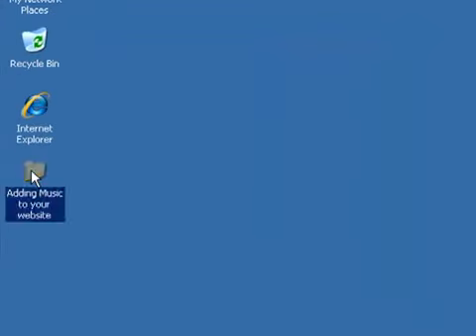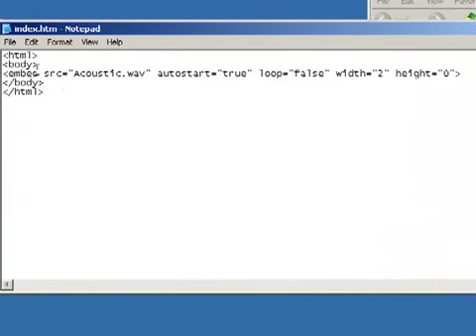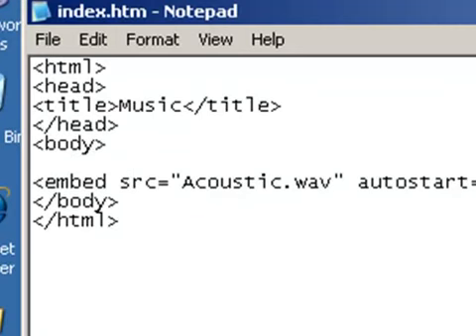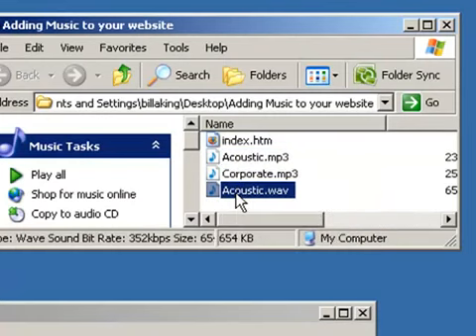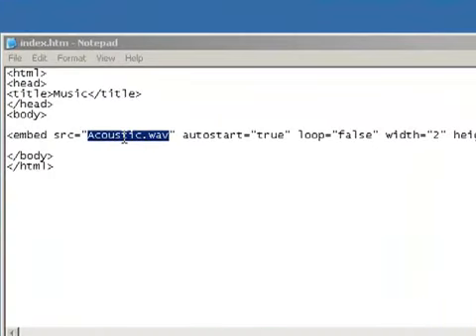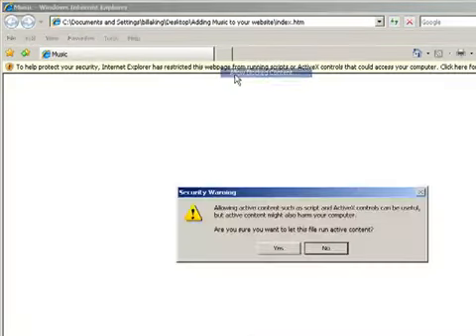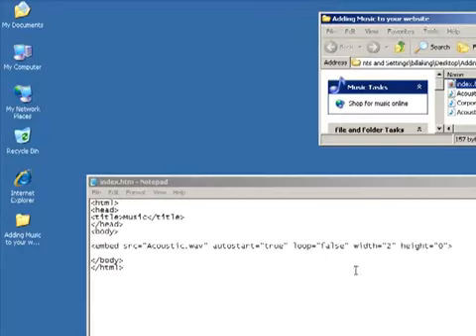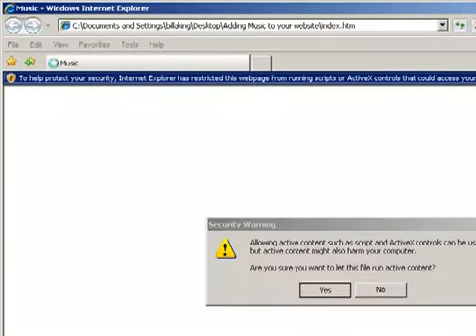Adding Background Music To Your Web Site using Notepad - YouTube.WEBM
this video will help you to upload the video to your website.